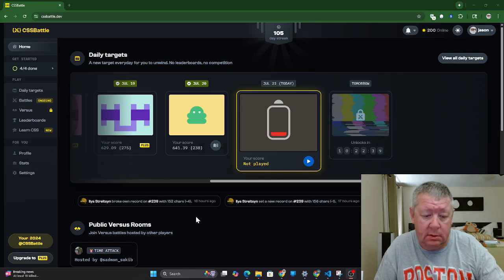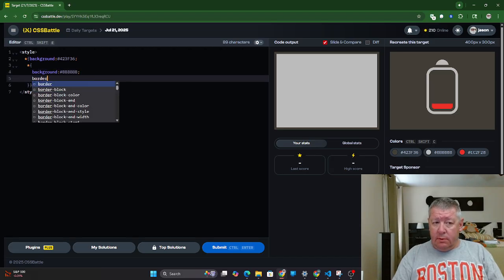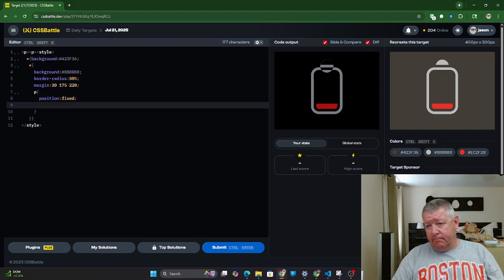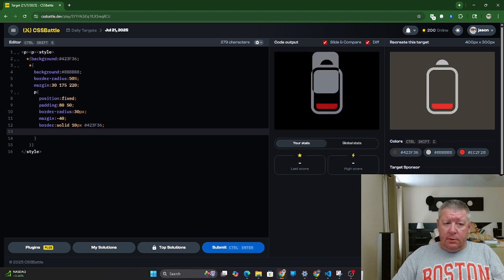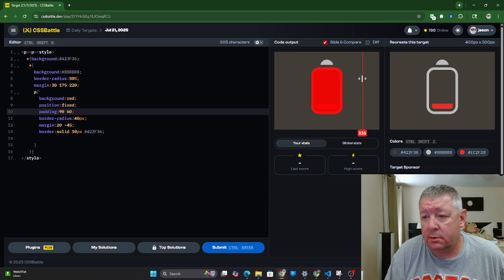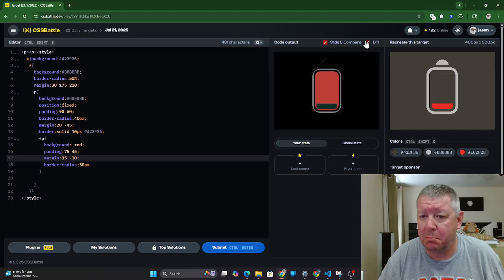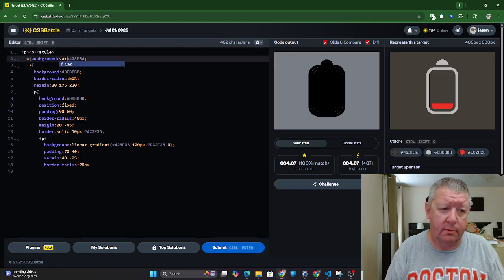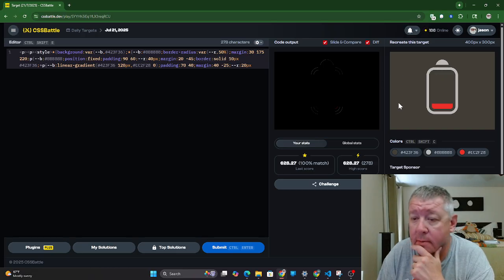CSSBattle Daily 2025 07 21